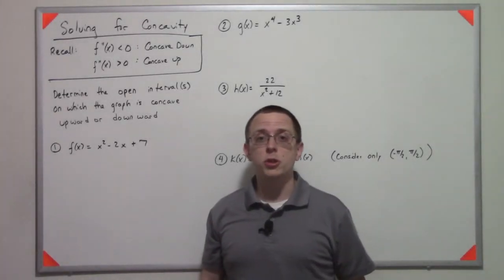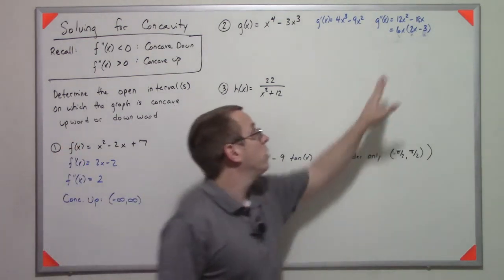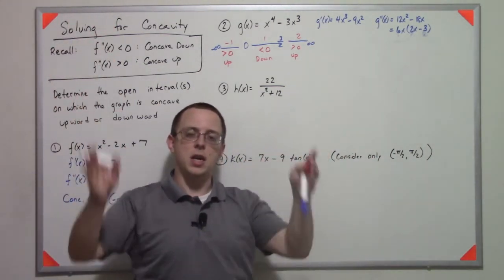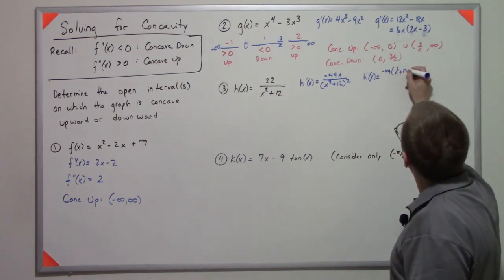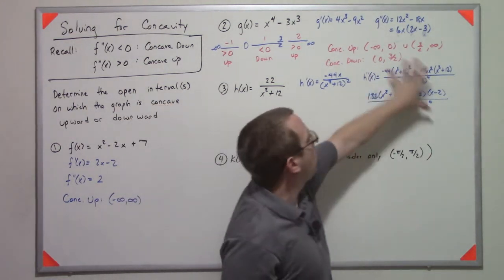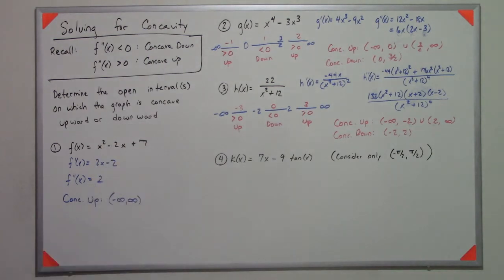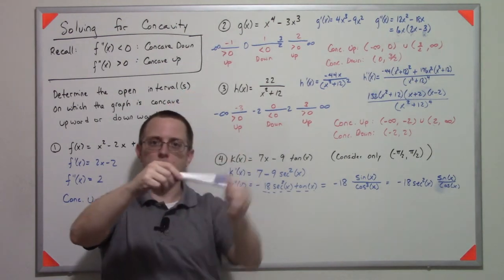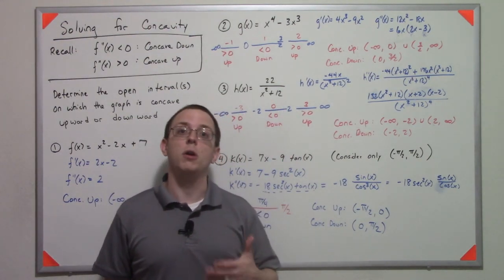03.04.02 - Solving for Concavity